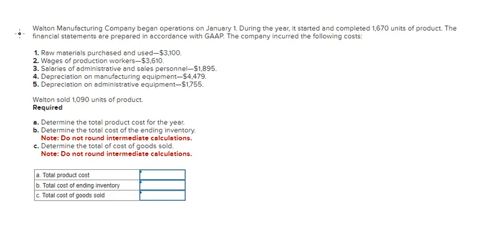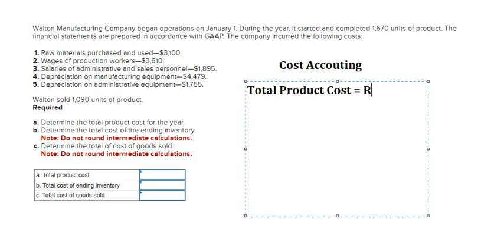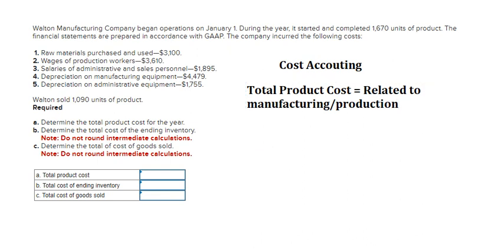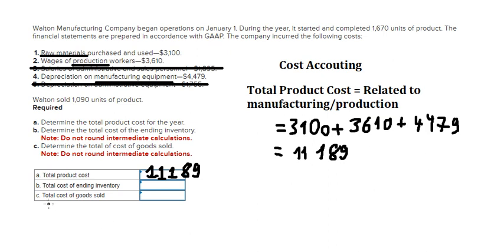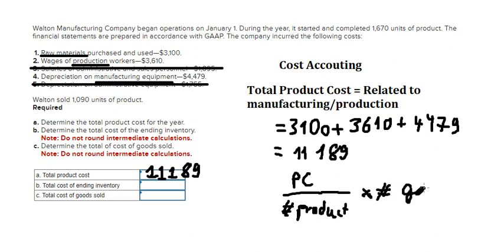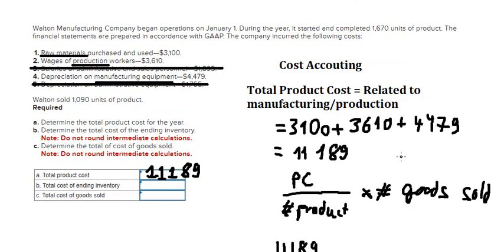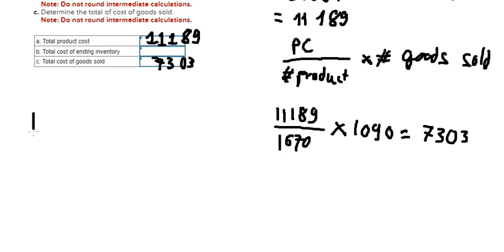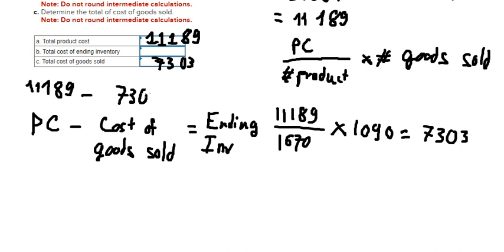Cost Accounting: Walton Manufacturing Company began operations on January 1. During the year, it